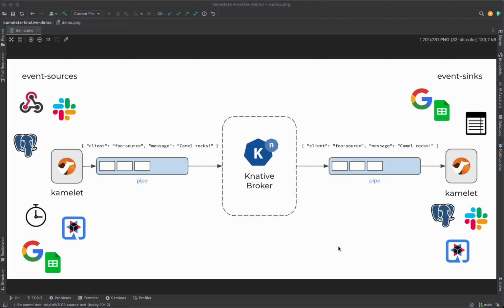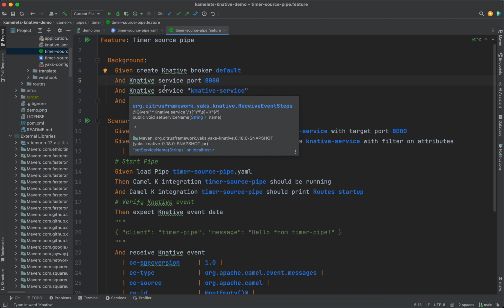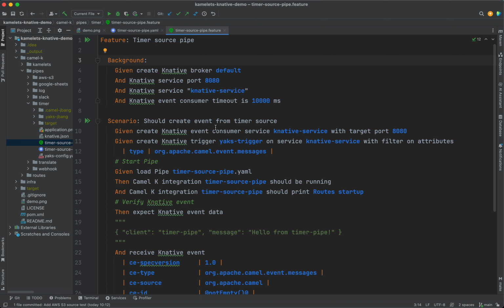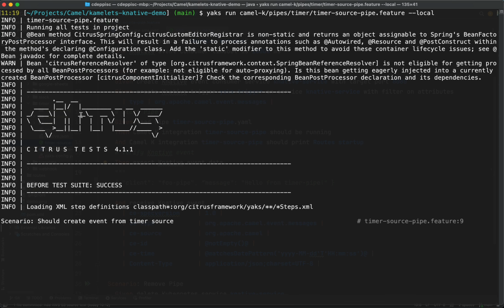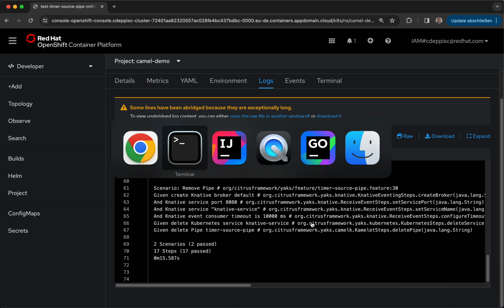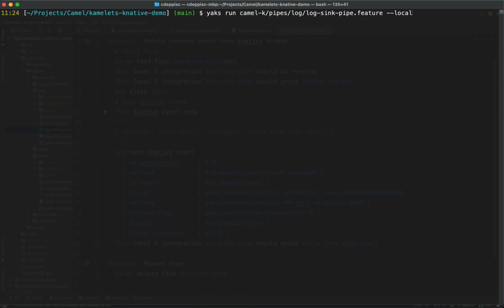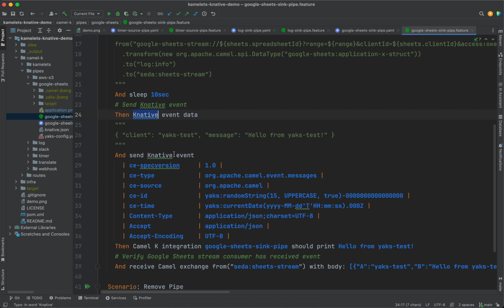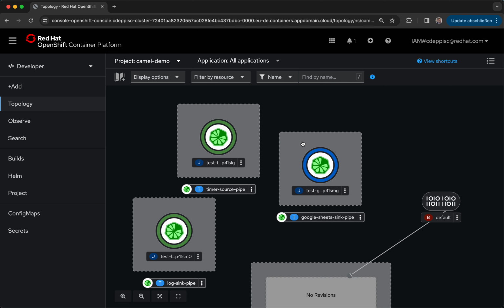Testing Kamelets & Knative Eventing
Demo showing how to write automated integration tests for Knative Eventing and Kamelets using YAKS as a test framework. The tests are executable both locally with JBang and in Kubernetes using the YAKS operator.